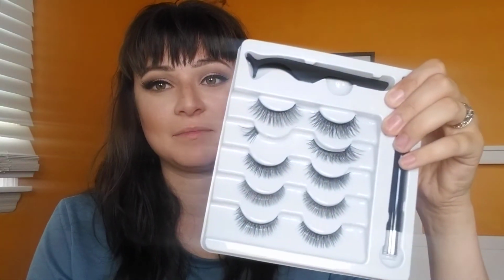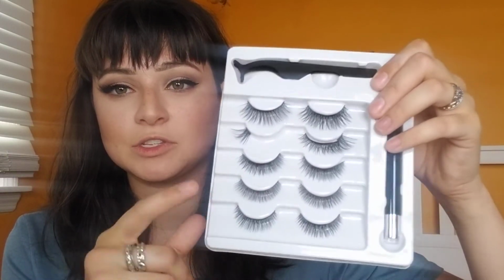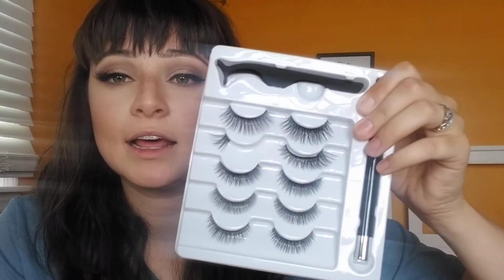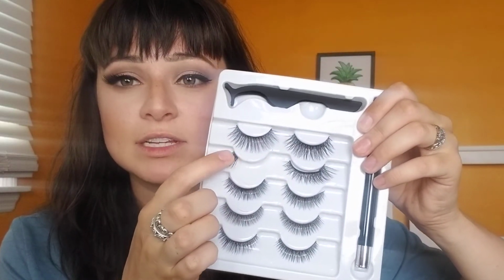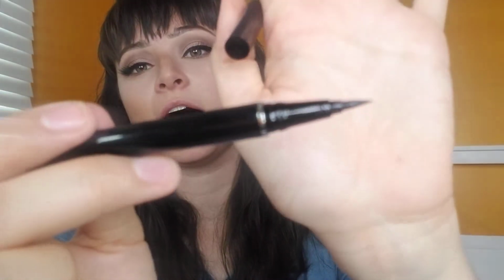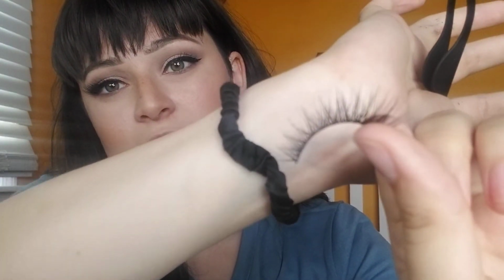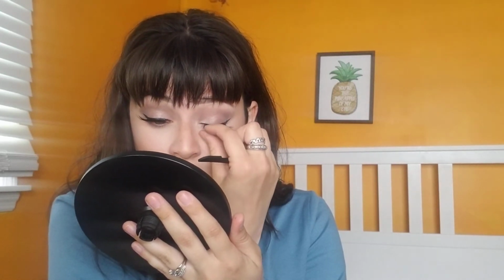Lashes and Eyeliner Set Upgraded Reusable Waterproof Eyeliner and 3D False Lashes with Tweezer Kit